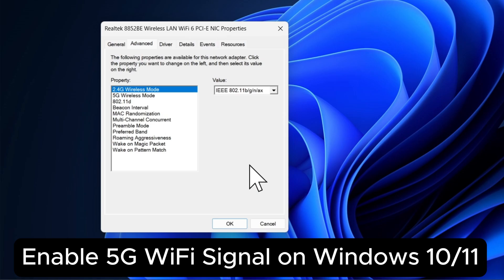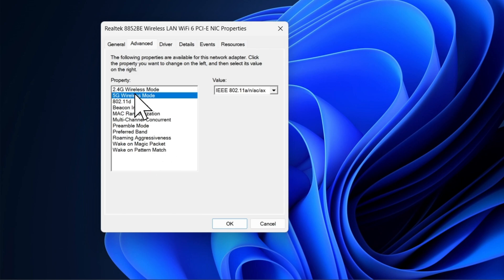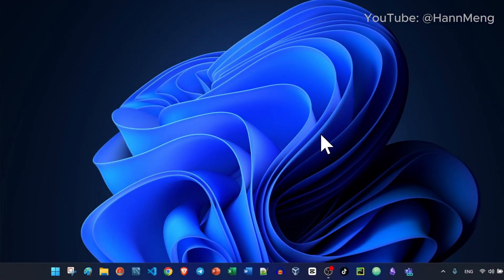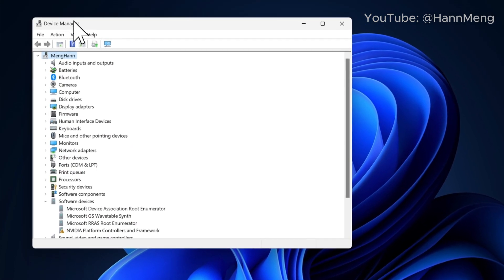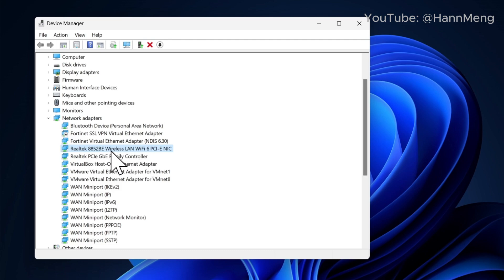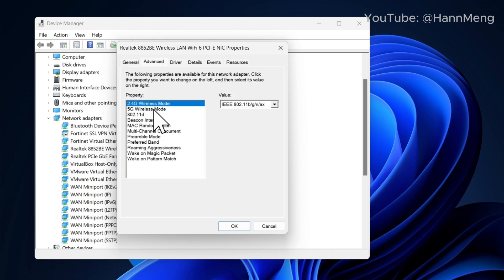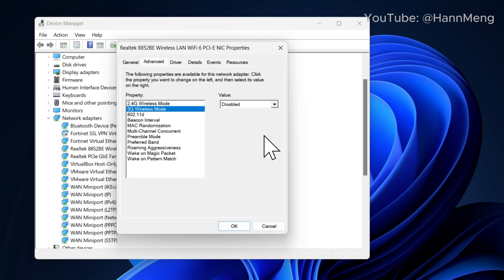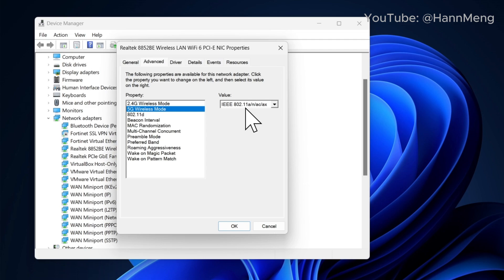Upgrade Your Speed! Switch to 5GHz WiFi on Windows (10 & 11)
Tired of slow WiFi? This quick and easy guide shows you how to unlock the blazing-fast speeds of 5GHz WiFi on your Windows 10 or 11 PC in just a few minutes!